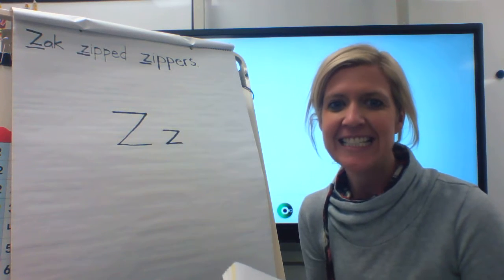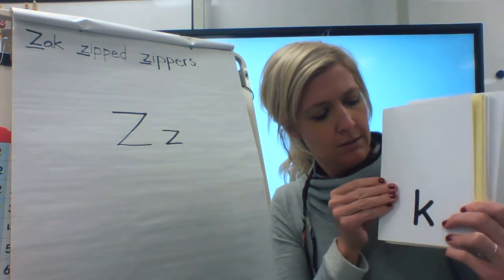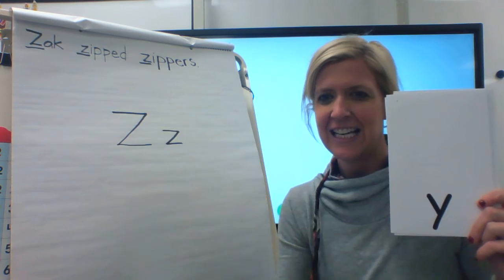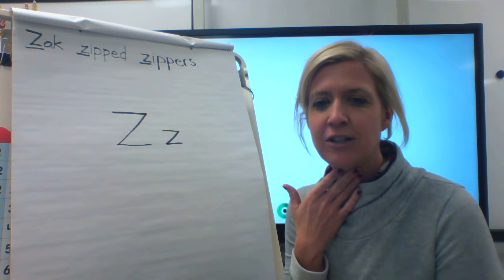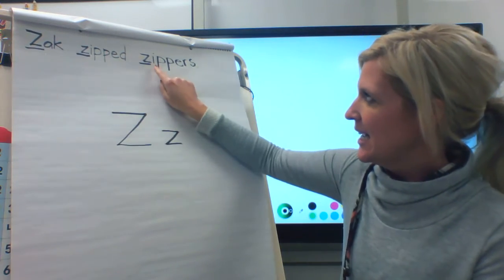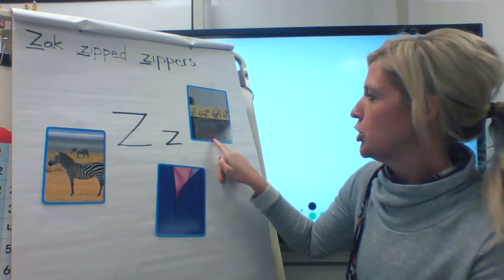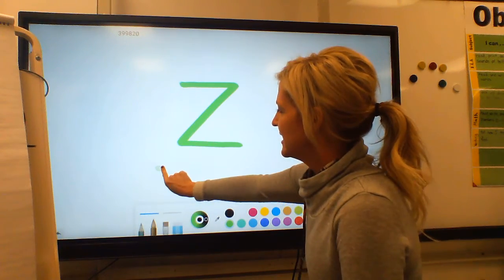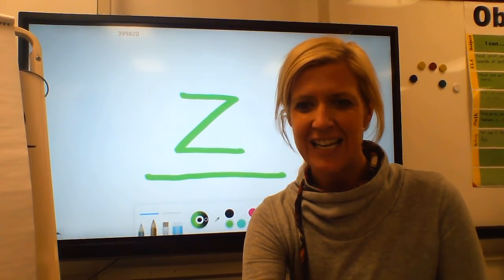Introducing letter Zz